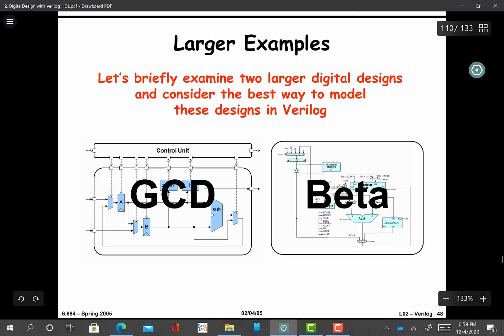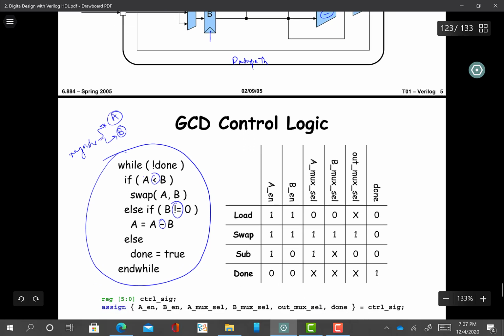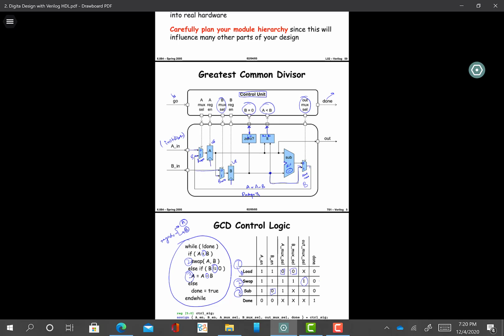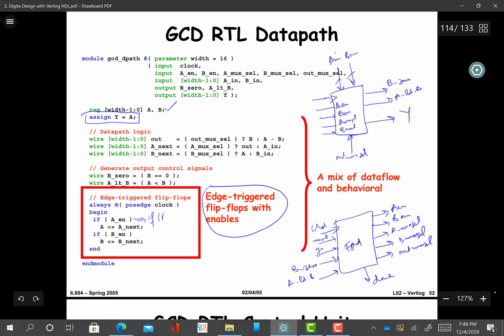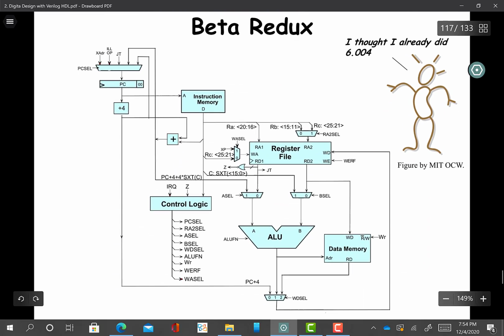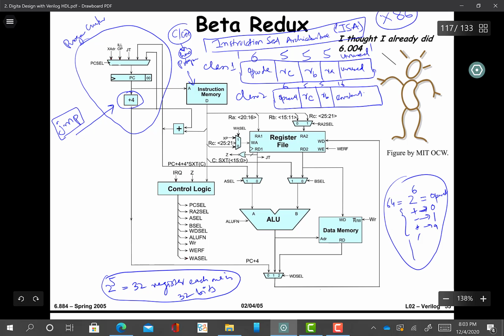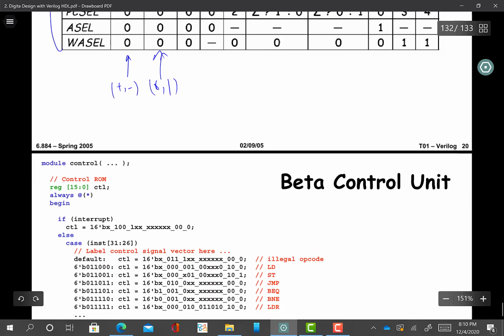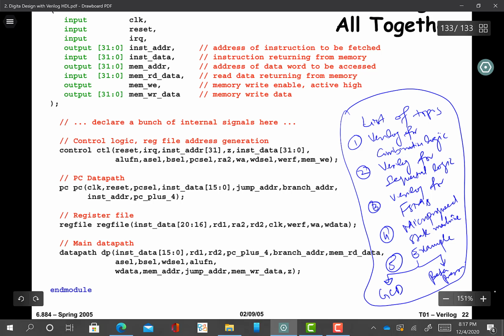GCD and Beta processor examples